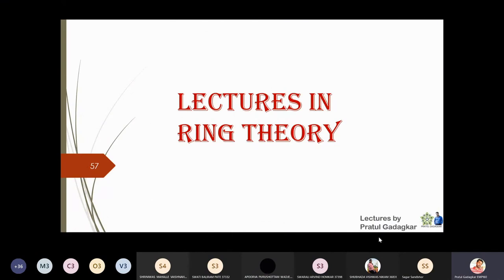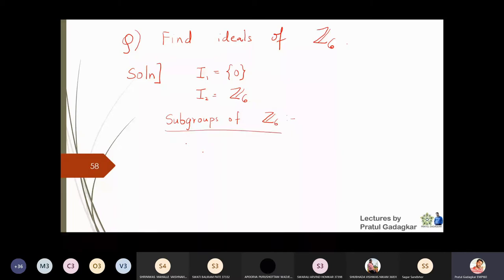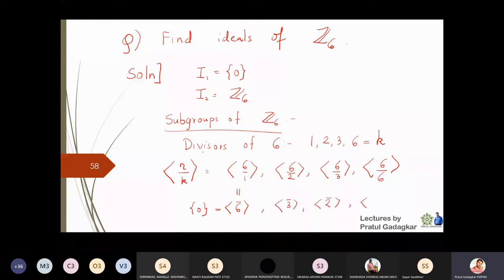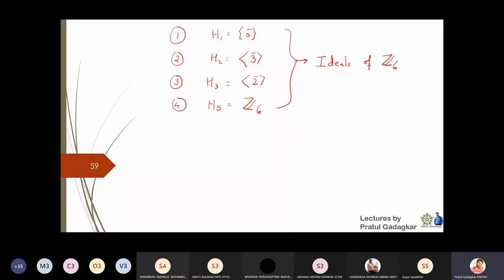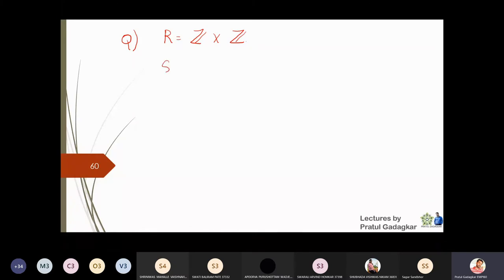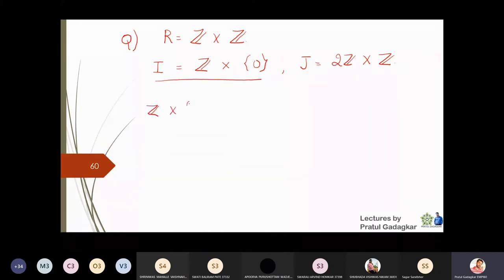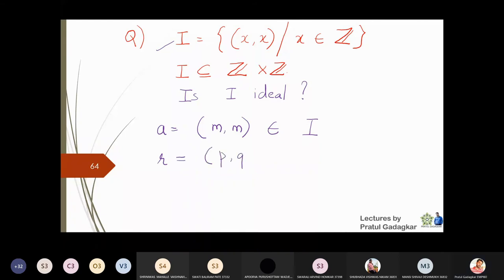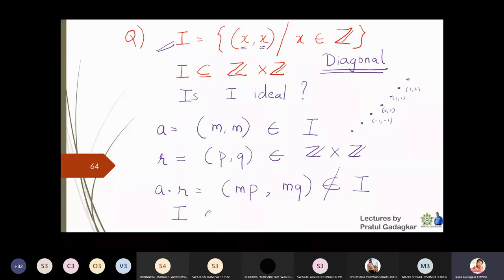Lecture 9 - Ideals of Zn and Z x Z in a ring